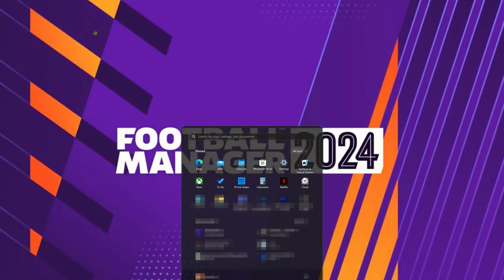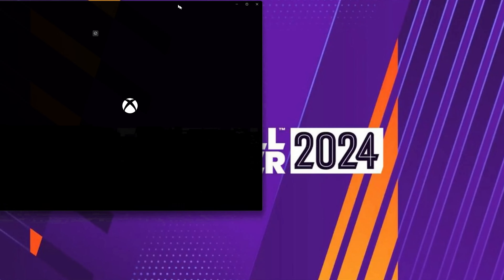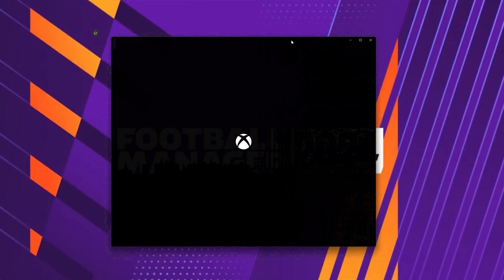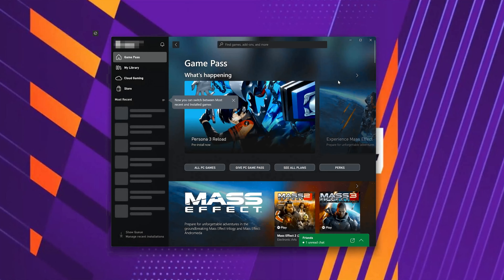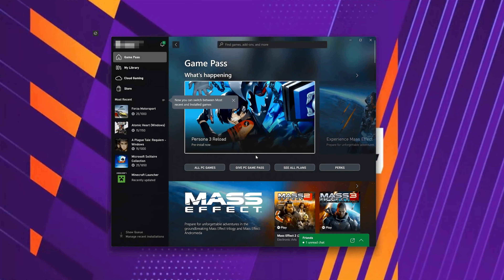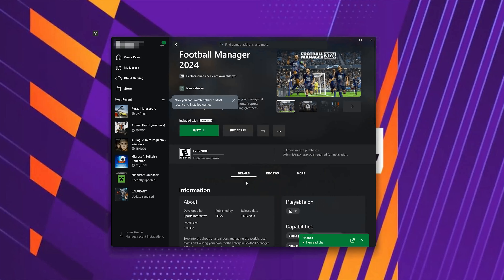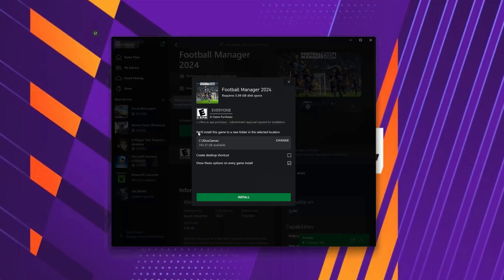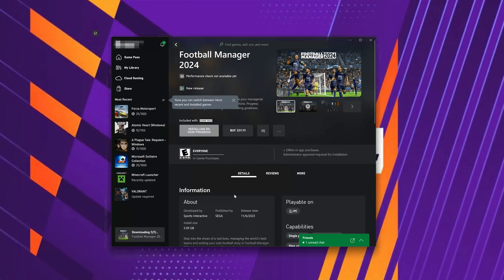How To Download and Install Football Manager 2025 Game On Xbox App and Xbox Game Pass Windows 11/10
In this tutorial you will learn how to download and install Football Manager 2025 on your Xbox app and Xbox game pass , in Windows 11 and Windows 10.